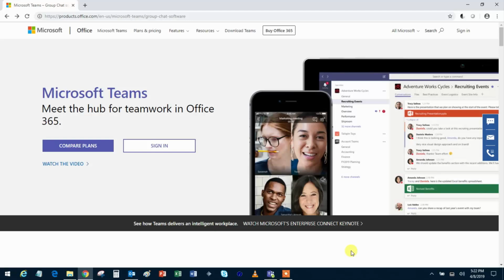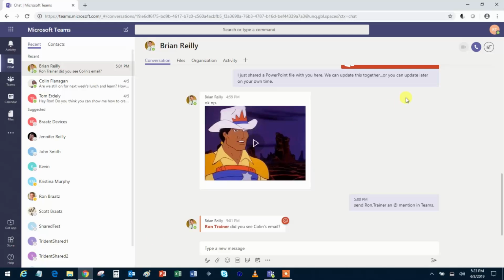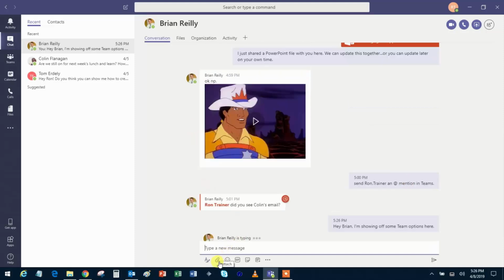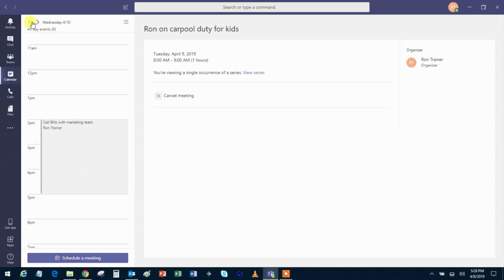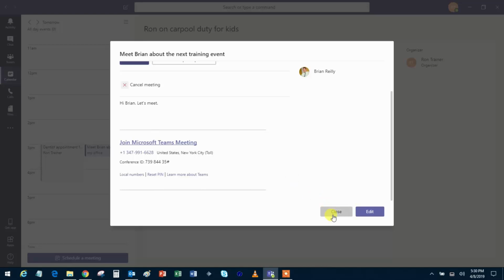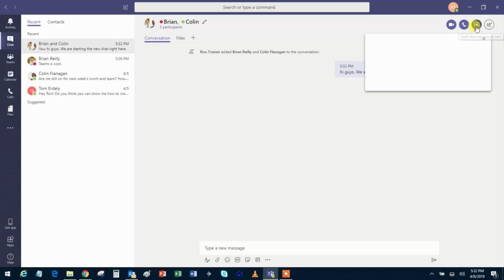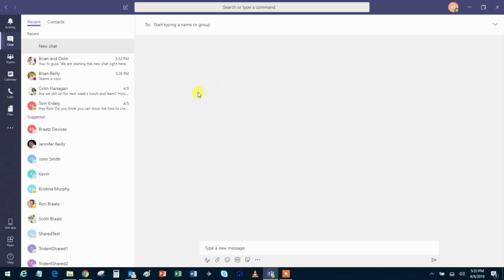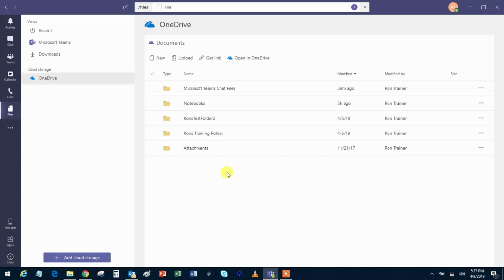Microsoft Teams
Learn about Microsoft Teams